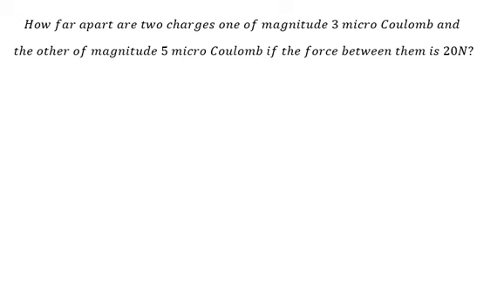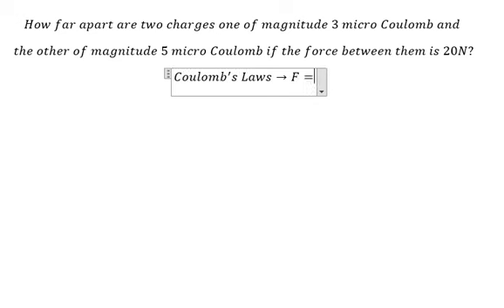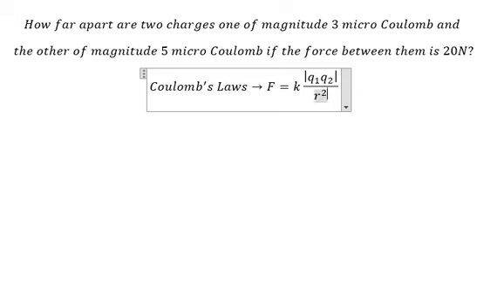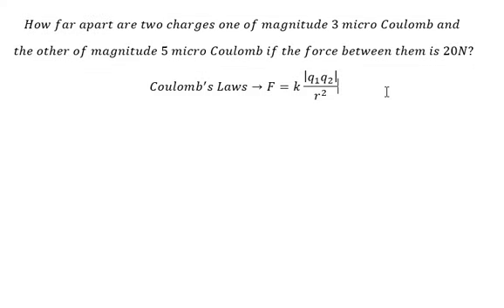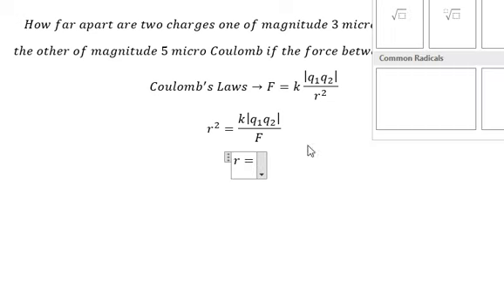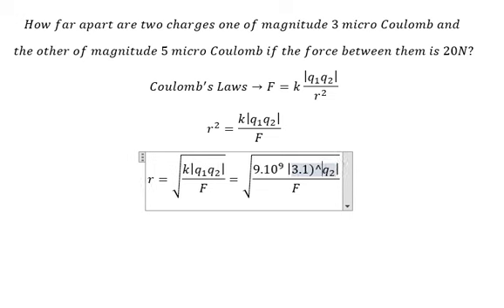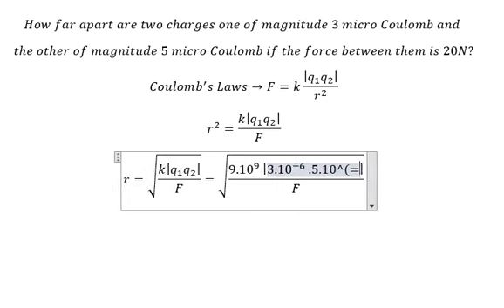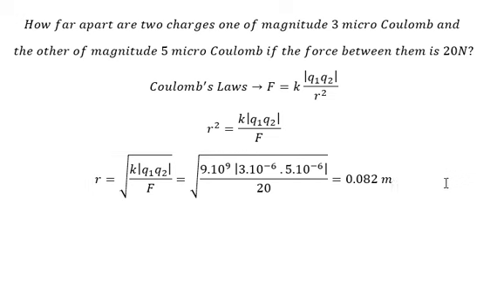Physics Help: How far apart are two charges one of magnitude 3 micro Coulomb and the other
Full question:
How far apart are two charges one of magnitude 3 micro Coulomb and
the other of magnitude 5 micro Coulomb if the force between them is 20N?